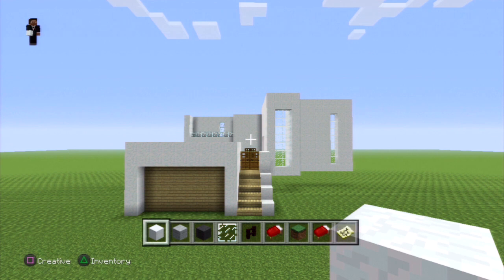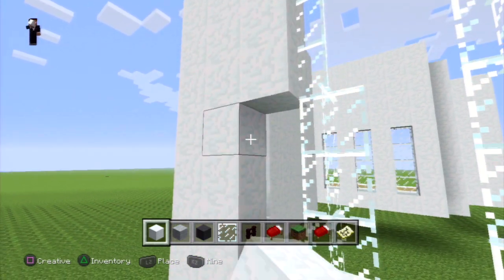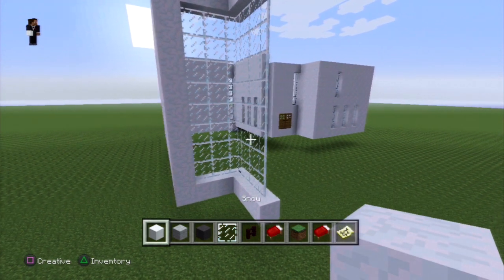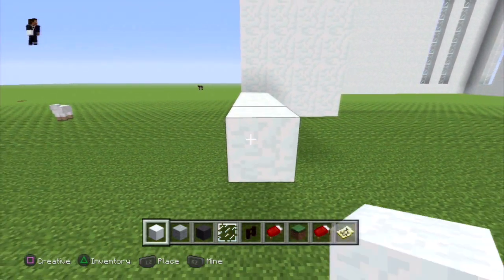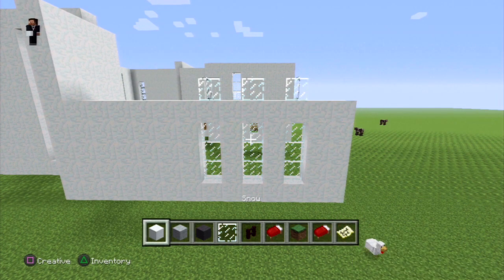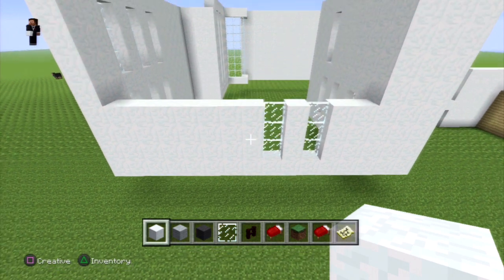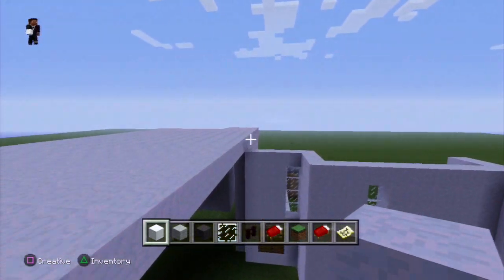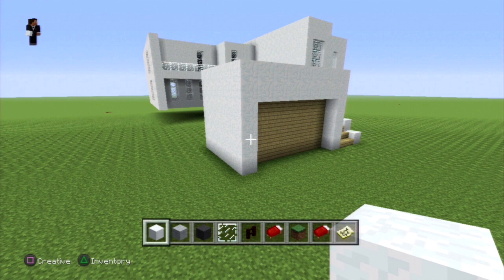Modern House Tutorial Minecraft PS3 #2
In this video we will be showing you how to make part 2 of this modern house!

Seen as Minecraft PS3 edition has only just released; I thought I would make a video on it but Minecraft Xbox 360, will still be my main edition!
In this video we are creating a Modern House in Minecraft for the PS3 Edition. I primarily make my tutorials on Xbox 360 but as it has only just been released I thought I might as well create this particular house for the Playstation 3 edition. But this house can be built on the Xbox 360, PC, PE edition of Minecraft.

Song at beginning - Approaching Nirvania